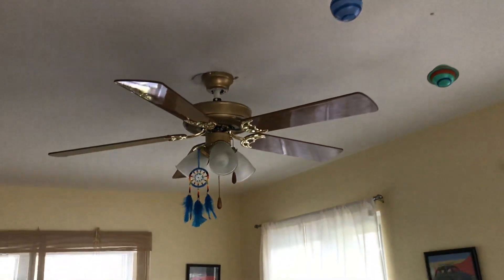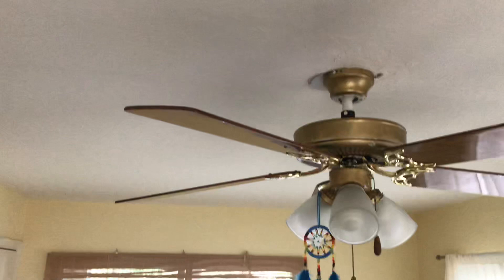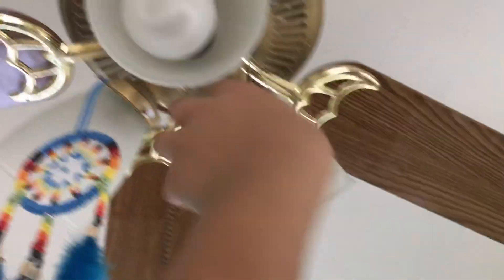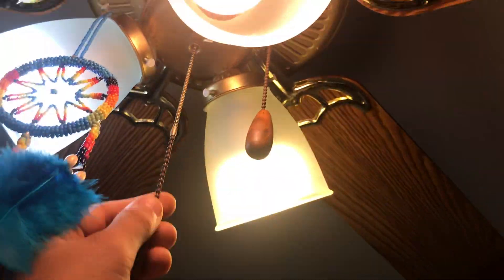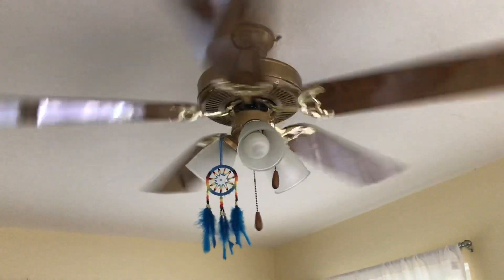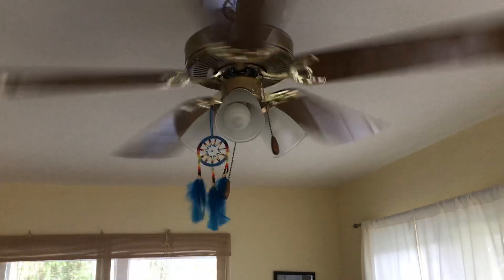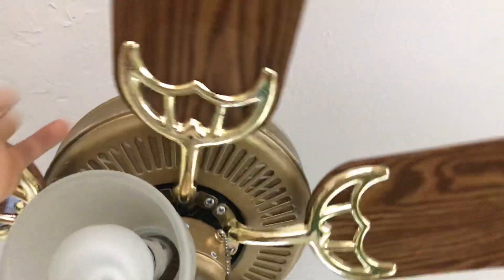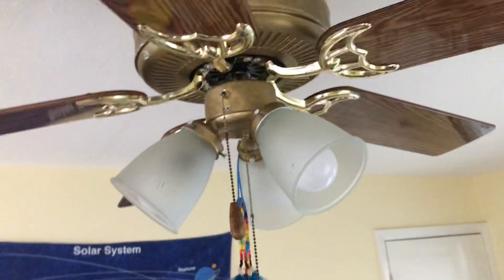Quorum Classic Ceiling Fan